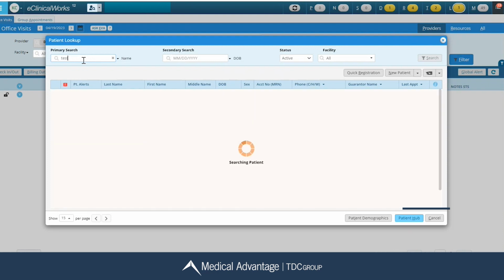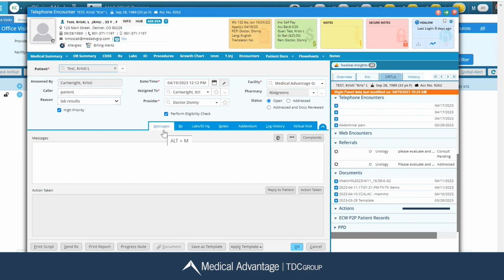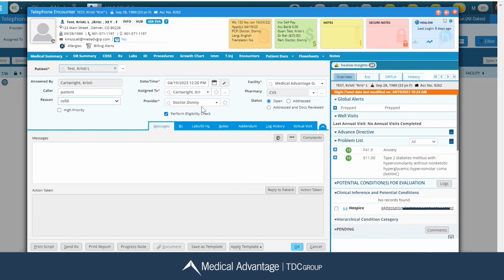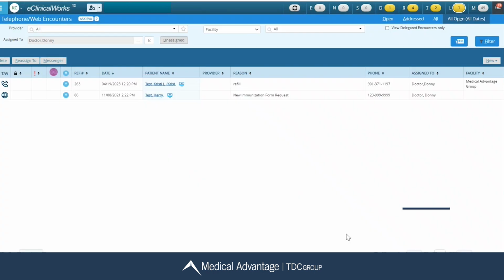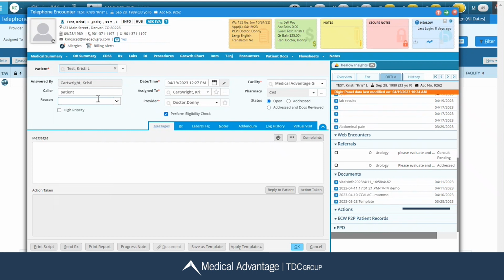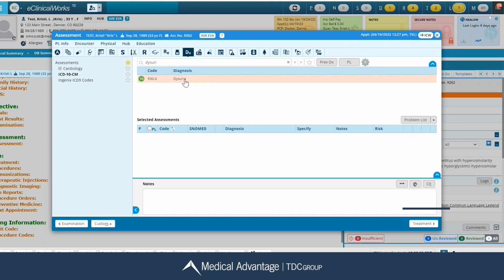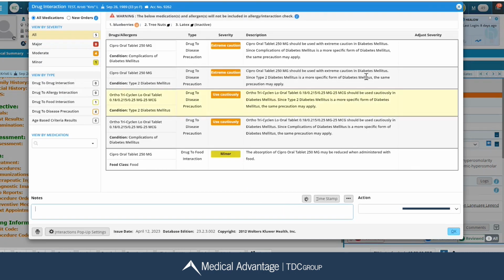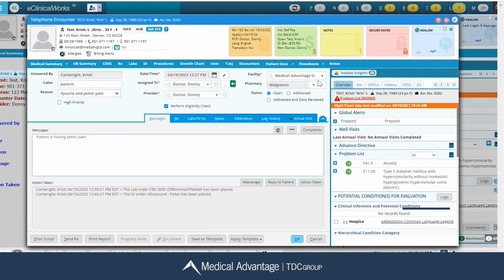Smart Tags: eClinicalWorks Training Series Ep 25 | Presented By Medical Advantage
Listen in to learn more about the feature, Telephone Encounters, in eClinicalWorks from a Medical Advantage EHR Consultant.

Learn more on how EHR training from Medical Advantage can maximize your practice performance.